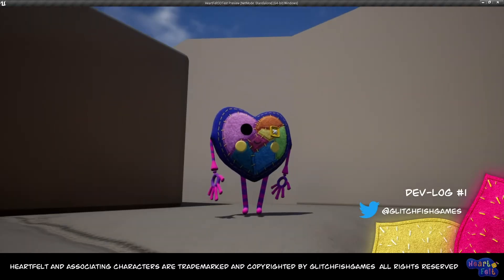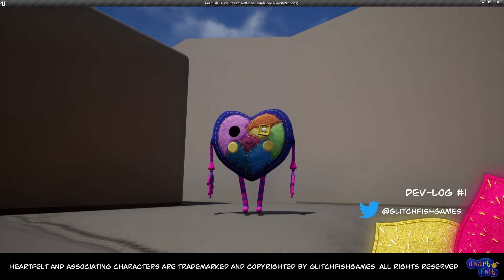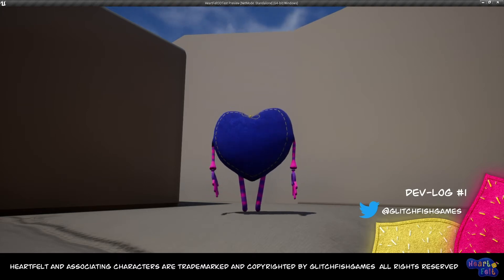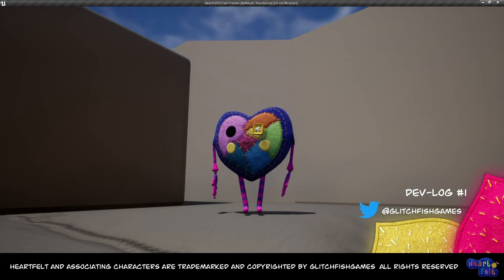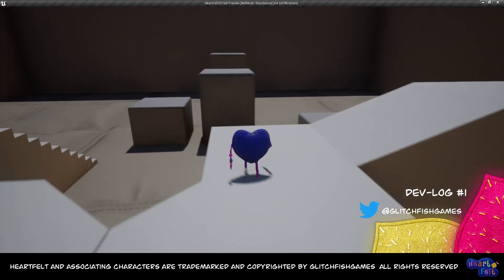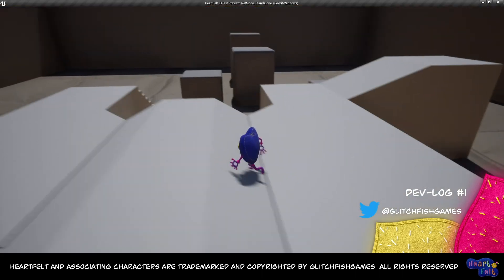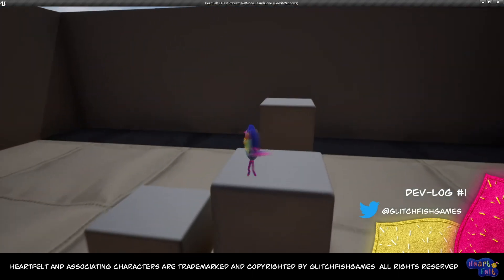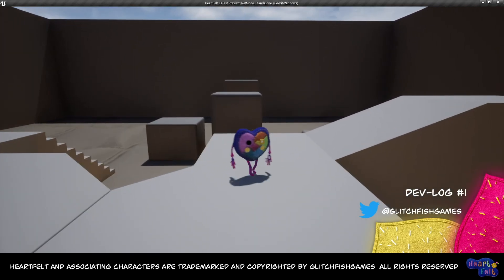HeartFelt Indie Game Devlog #1 In The Beninging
Follow along with my devlog for my first ever Video Game, HeartFelt!

In this episode, watch me share with you my aspirations and plans for this project and just show off my first ever game, with my first ever moveset!

Also I accidentally forgot to unmute the end card music in After Effects *facepalm* Sorry everyone